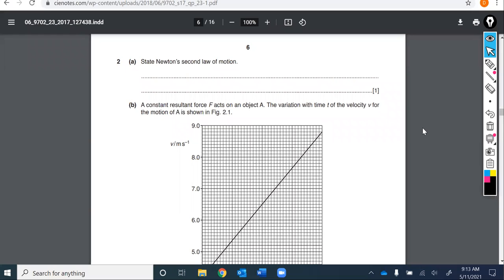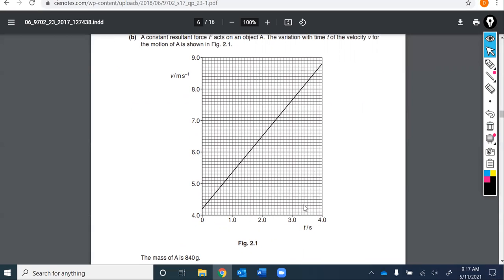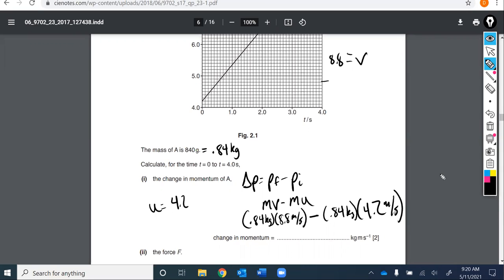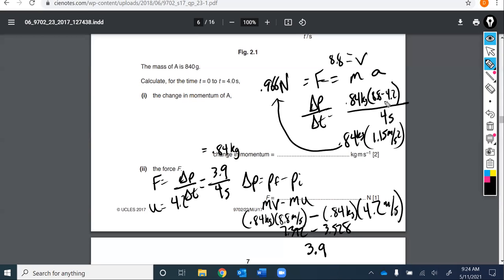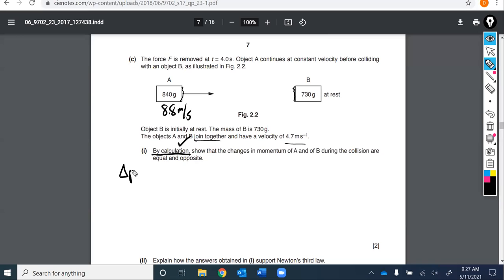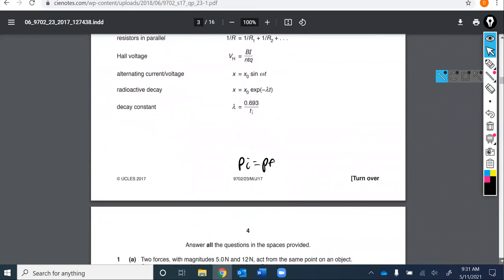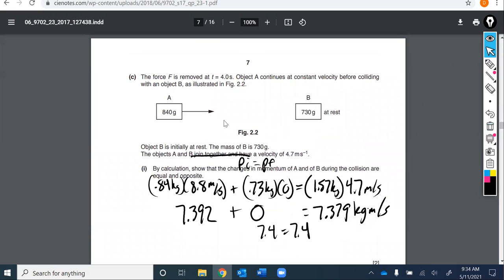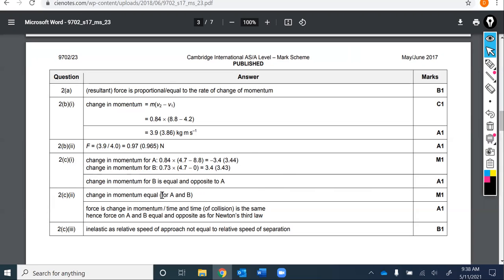Velocity-time graph and Newton's laws of motion worked example